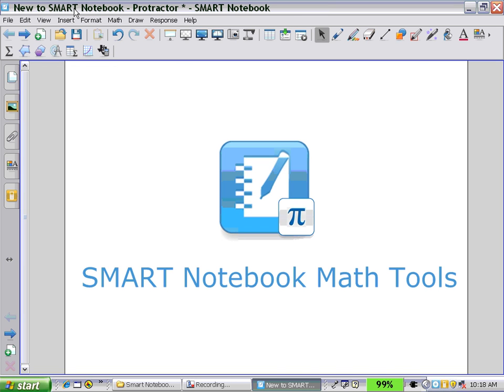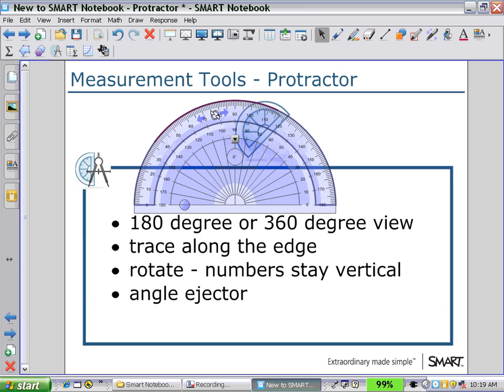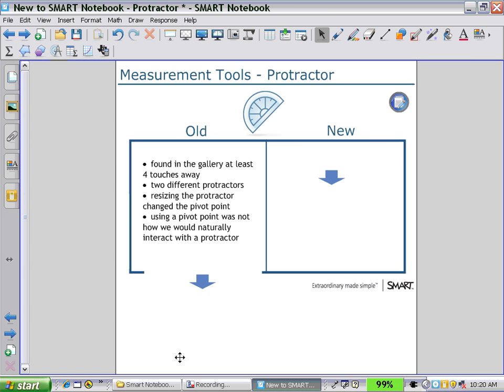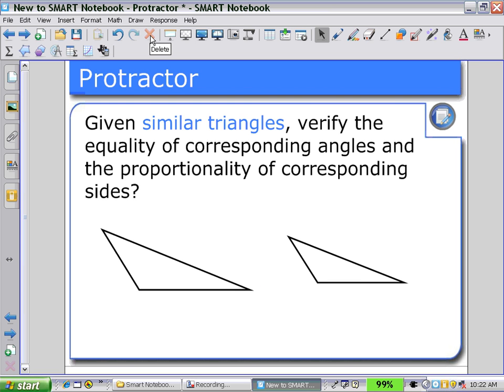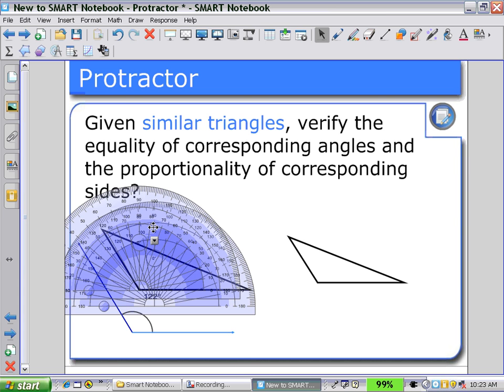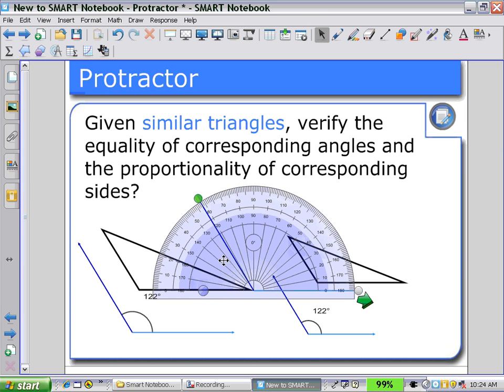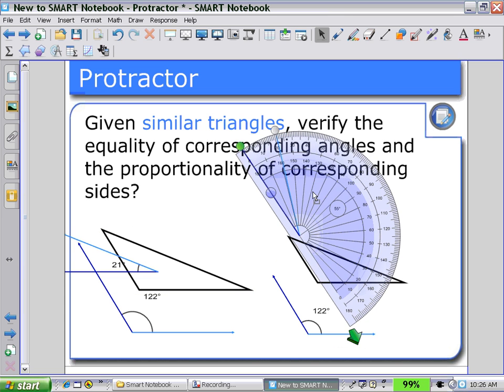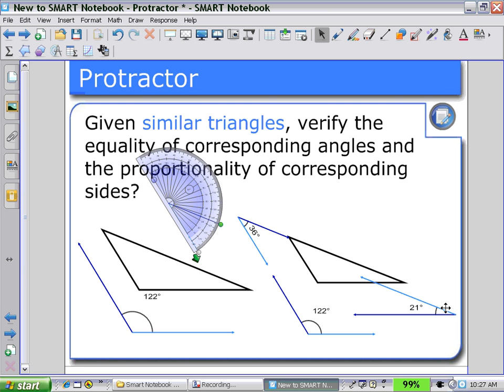2_a Measurement Tools - Protractor (part 1).wmv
Part 1 of: Learn how to make use of the protractor in SMART Notebook software